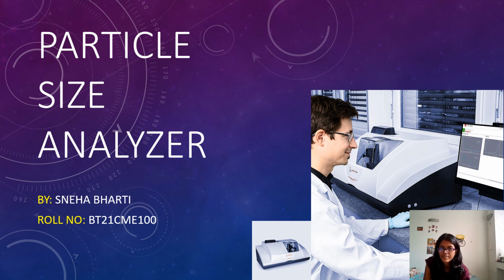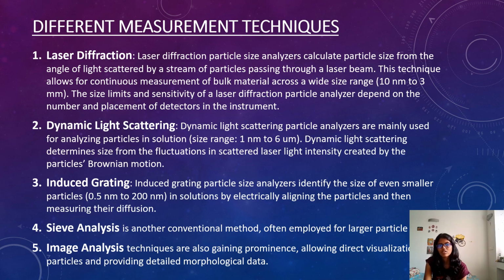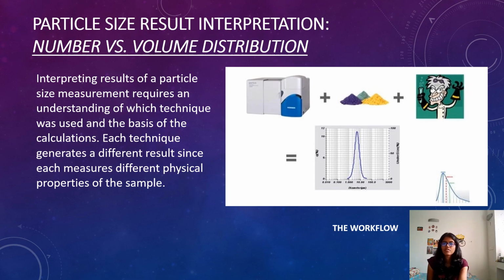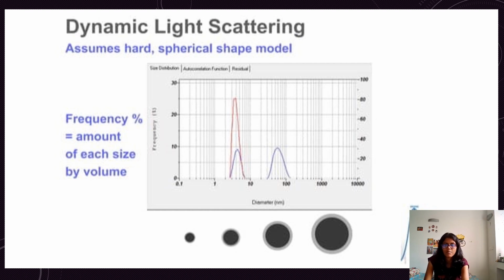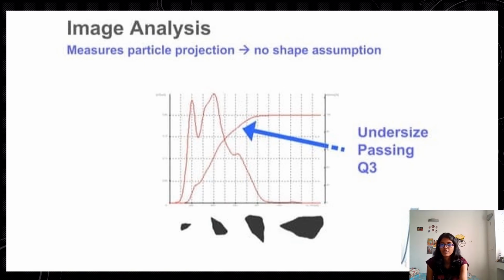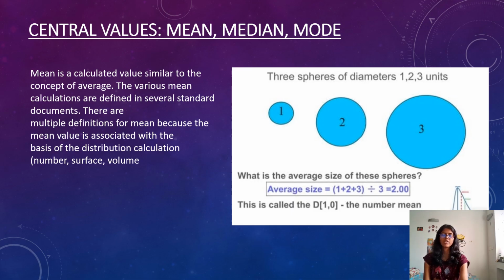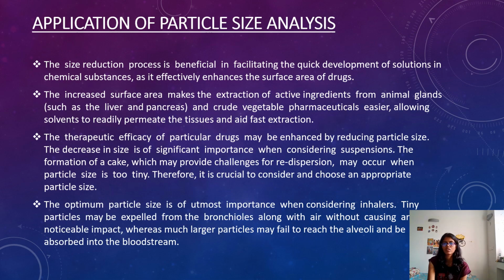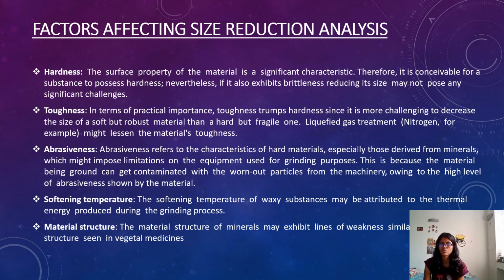Particle Size Analyzer